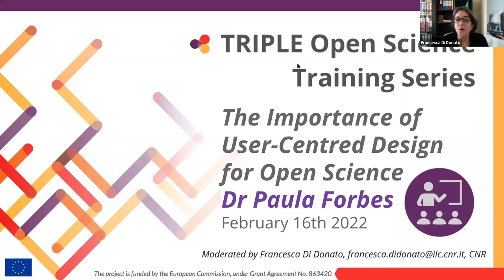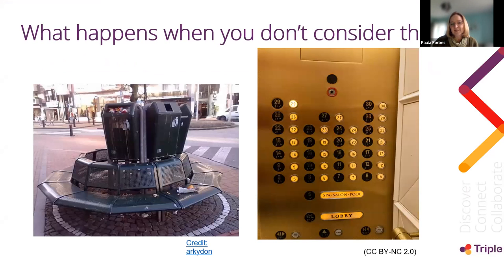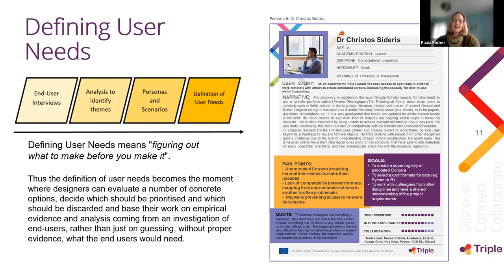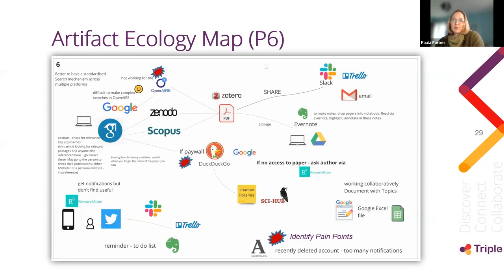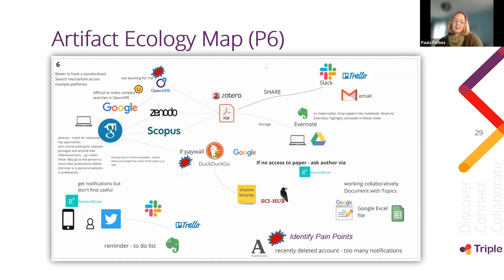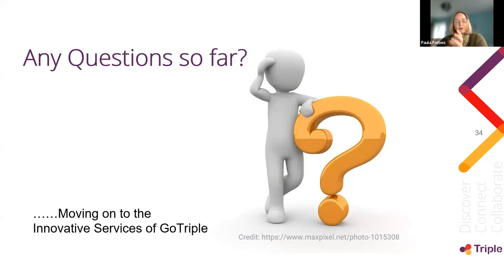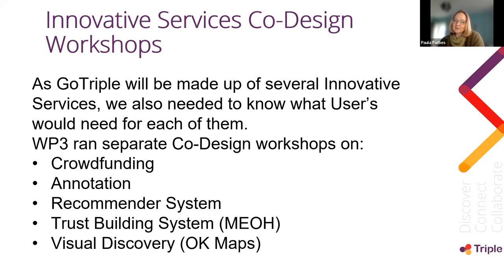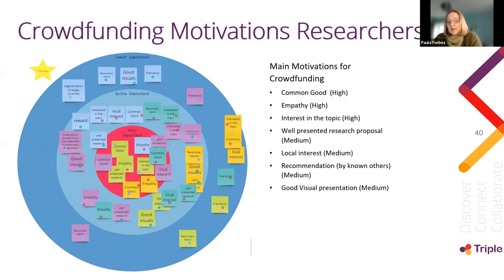TRIPLE Open Science Training Series: The Importance of User-Centred Design for OS (16 Feb. 2022)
This training event will be devoted specifically to giving an understanding of the importance of the co-design process and the impact it has on the development of digital tools such as the GoTriple discovery platform. It will provide answers to the following questions, among others:

- Why is it important to consider end-user needs when designing a discovery platform?
- Which methods did the TRIPLE project use to do this and what kind of insights has it given?
- Why is having SSH researchers on-board with the design process so important?
- What are the next steps for the GoTriple platform now we have a Beta version released?

🗓 Date: Wednesday, 16 February 2022, 14.00 – 15.30 (CET)
🎤 Presenter: Paula Forbes (Abertay University)
🤵 Moderator: Francesca Di Donato (CNR/TRIPLE Project)
🏠 Venue: Virtual event via Zoom